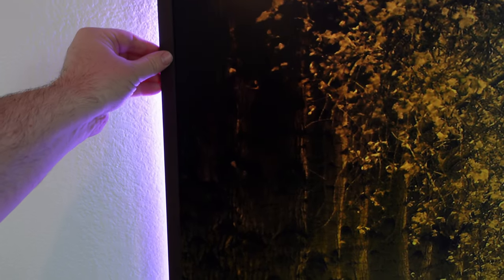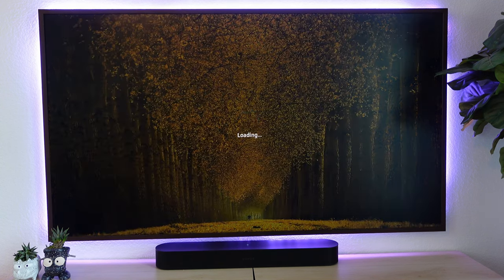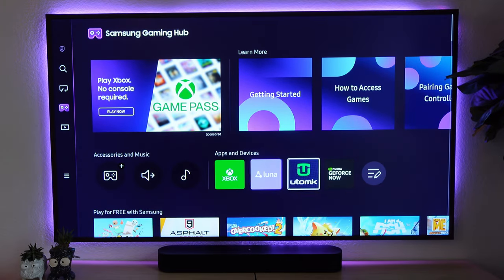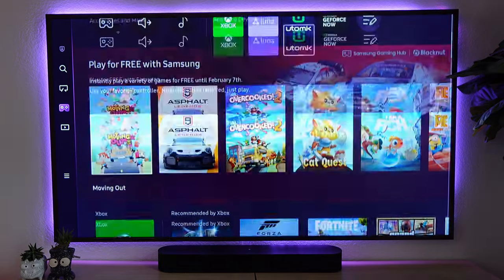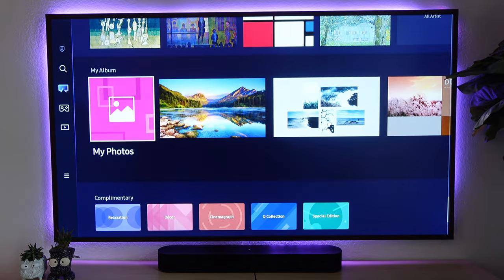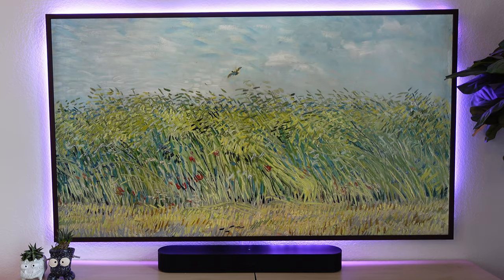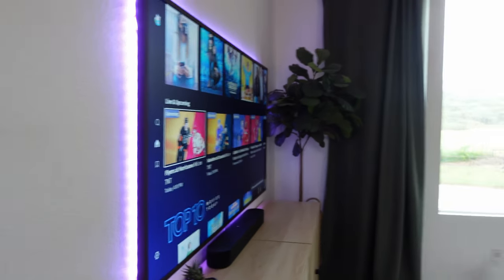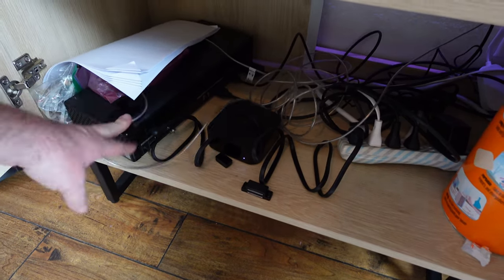Samsung Frame TV Review: A Smart TV That's Also a Piece of Art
Buy Samsung Frame TV